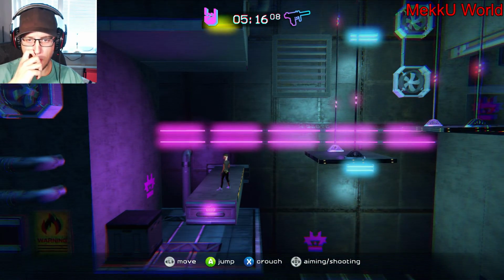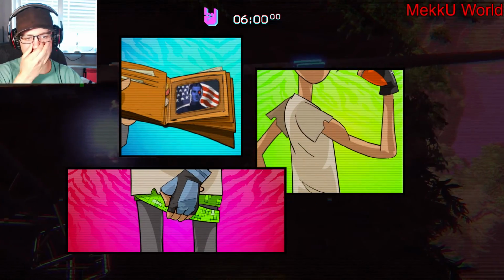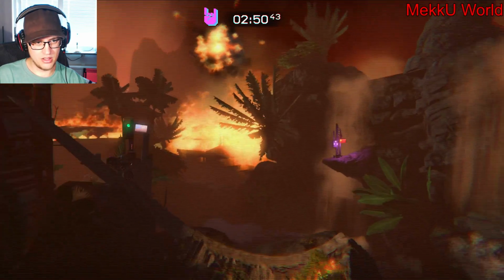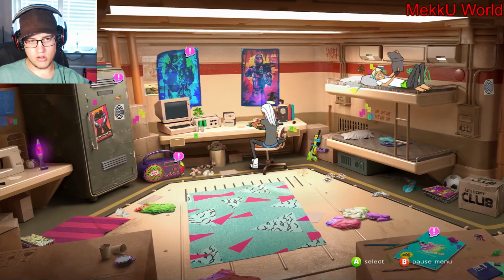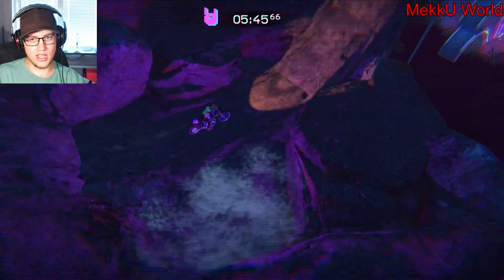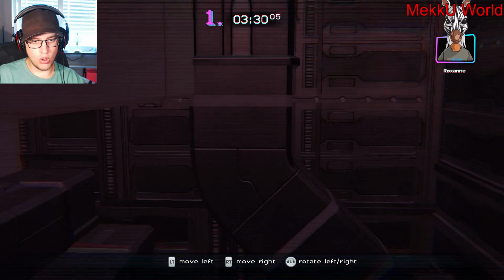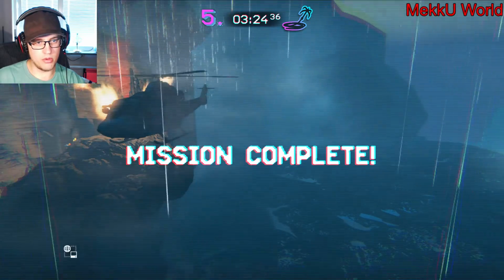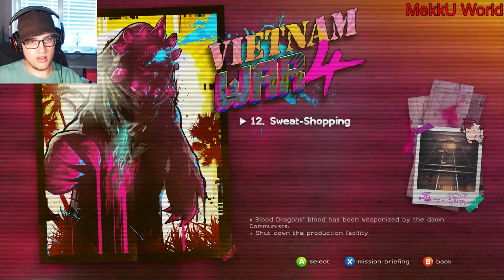Trials Of The Blood Dragon - take 2 :p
I have not yet gotten anything from Ubisoft, Not a single message or tweet since I last wrote to them.

I even filled out their special ticket even though I spoke to Ubisupport on twitter!
No answer and soon the challenge will be over!

Maybe that's what Ubi is waiting for?

I fired up the game once again, ready to take on those two levels again! :p

And all of a sudden you were able to do the challenge!
And I did! I even got extra lives or something!?

So thx for that Ubisoft!
And it finally worked!

Second Issue is that the platforming sequences was misplaced and not funny nor interesting in any way!

I rather play any of the older versions and that includes the first one!

But, hey Ubi I love all your other games! ;)
I'm a true fan, I even love the glitches!
 It's good to have something to blame on! :)

I could survive without them, but.

Thx for making awesome games! and thx for trying to make some! ;p